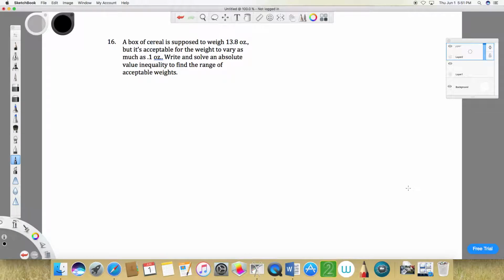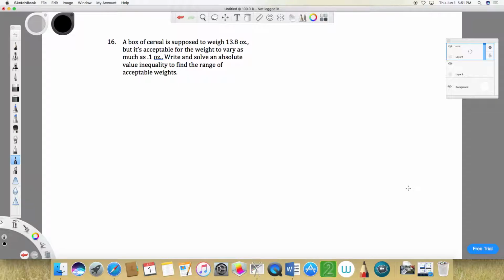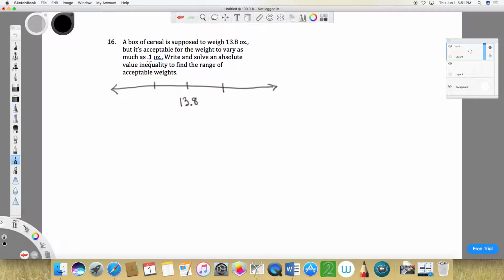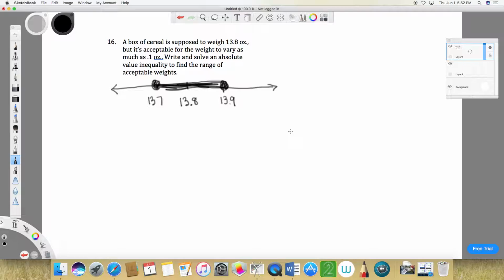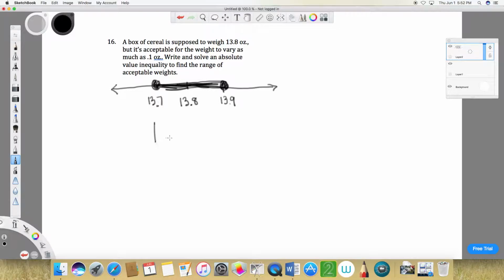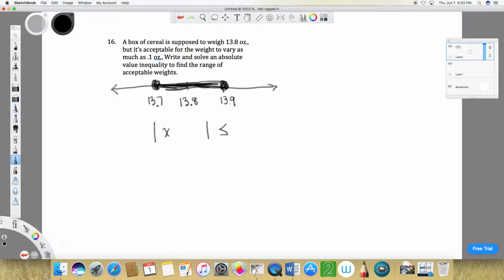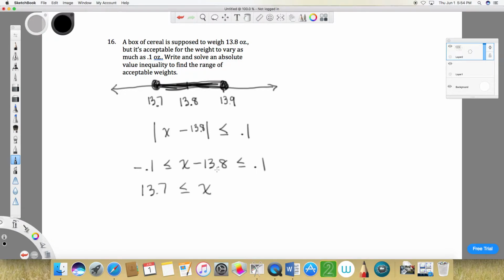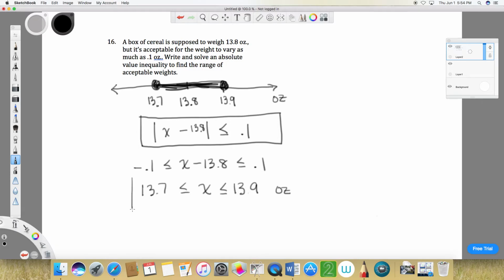Skill 1g Problem 16 solution